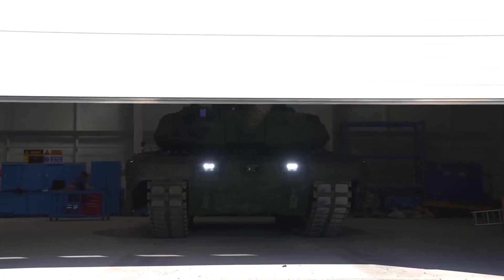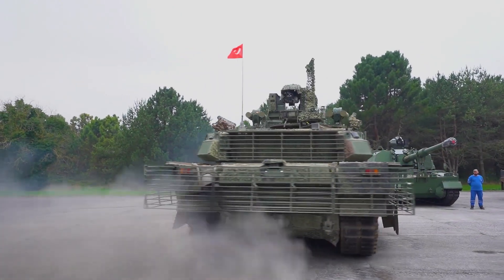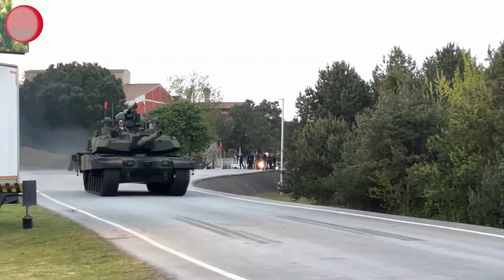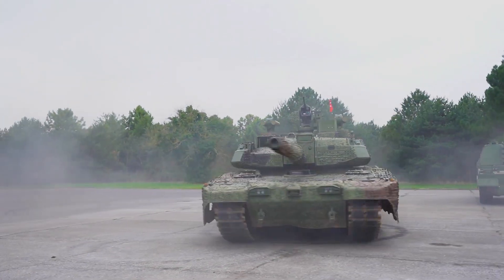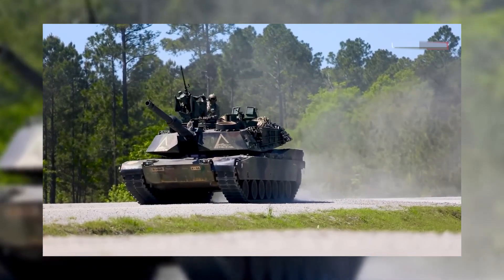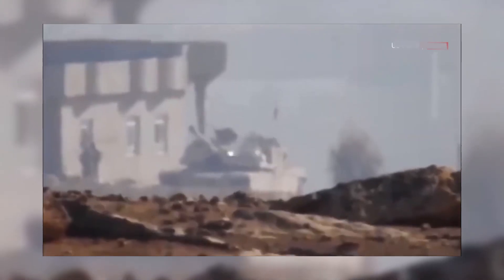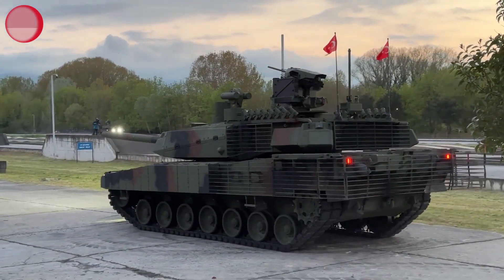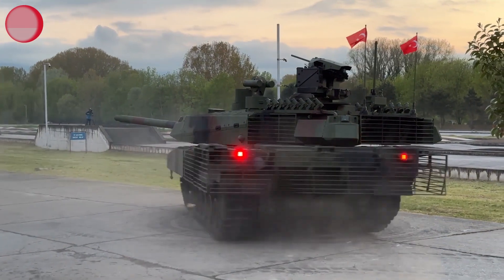Turkish Altay tank vs M1 Abrams tank combat fighting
Altay and American Abrams - A Comparative Analysis

In the realm of modern warfare, armored vehicles play a pivotal role in shaping the outcomes of conflicts. Among the formidable contenders on the battlefield are the  Altay tank, representing Turkey's cutting-edge engineering, and the American Abrams tank, a stalwart of military might. In this article, we will delve into a comparative analysis of these tanks, examining their key features, capabilities, and potential advantages in a hypothetical conflict.

altay tank features altay tank  m1 abrams features, m1 abrams  m1 abrams conflict analysis